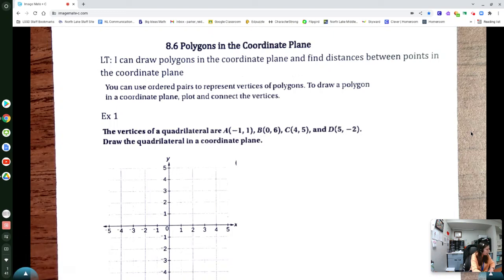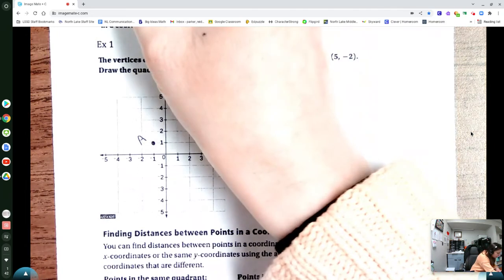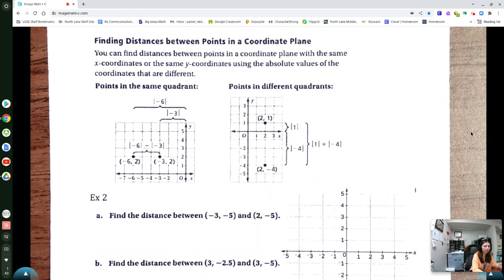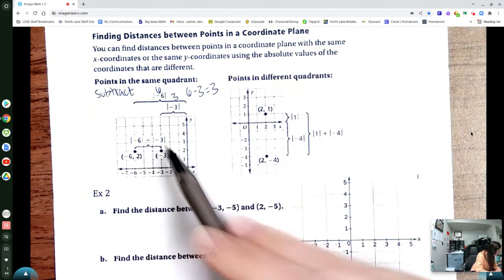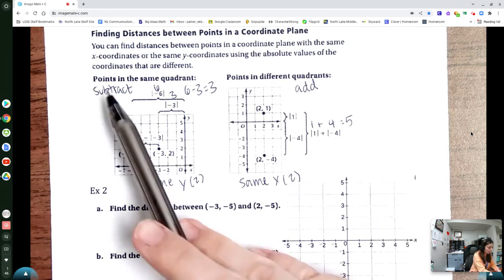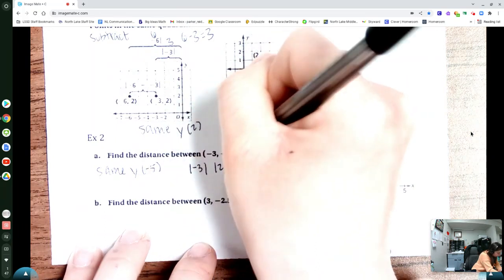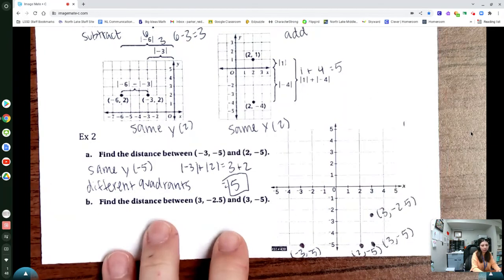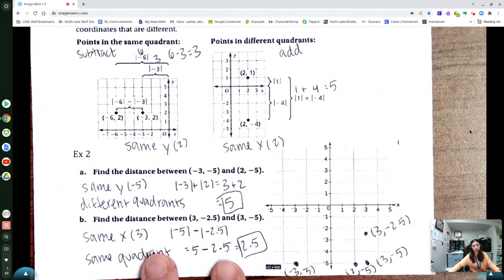8.6 Polygons in the Coordinate Plane